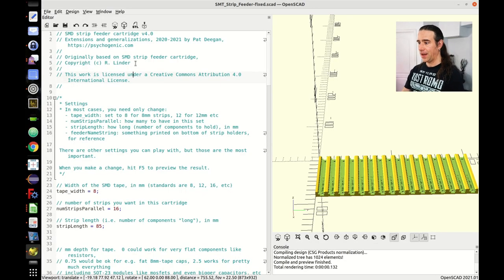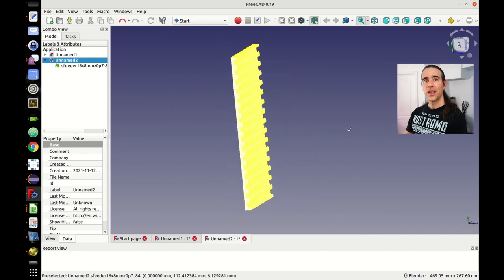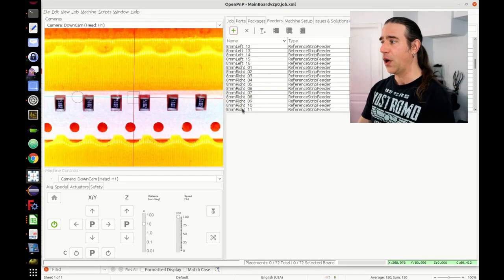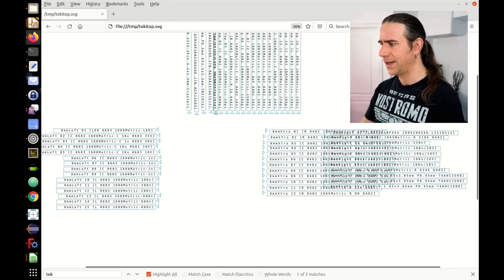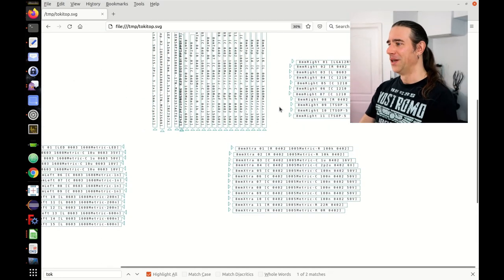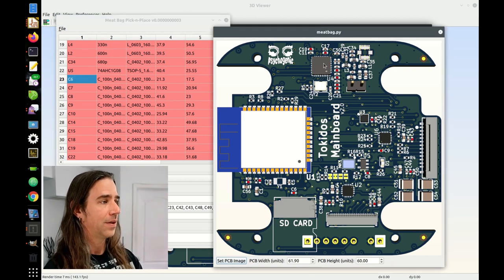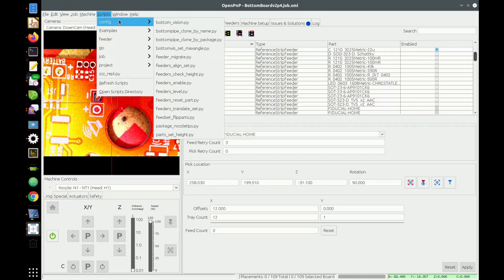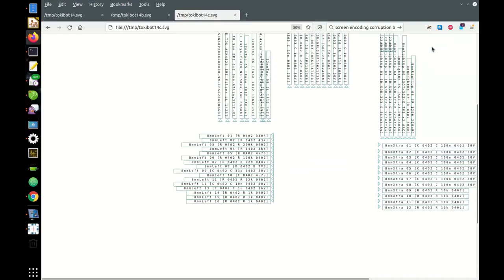OpenPnP Feeder Sets: how to make, setup and use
How to generate custom pick and place strip feeder sets and all the steps for using them and doing setup with OpenPnP in the context of a small PCB assembly project.  I wanted longer feeds for a project that had a whole bunch of components, so this video walks you through the PCBA adventure.

** More Info **
Additional info on what values to use during customization and other things in my article at

** OpenSCAD and Tray generation **
OpenSCAD script: download the script ("PnPStripFeeder.scad") and run it locally
or use the thingiverse customizer on the site (there's a "Open in Customizer" link on the right)

** PsyPnP **
PsyPnP: all those delightful scripts I use are available for your OpenPnP setup

** MeatbagPnP **
MeatbagPnP: if you're doing manual assembly like I did, get yourself a copy of meatbagpnp--it's well worth it